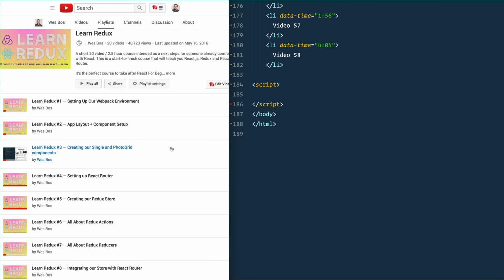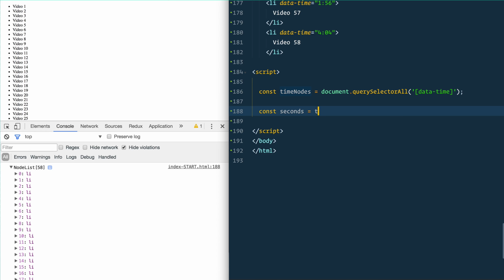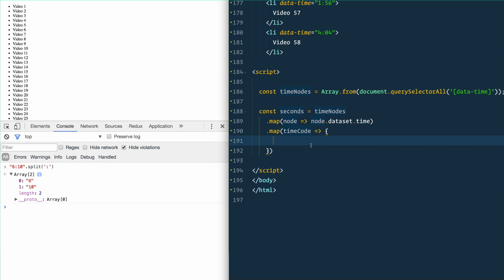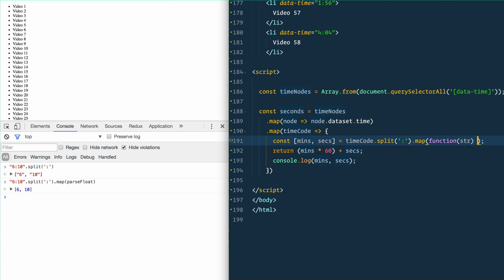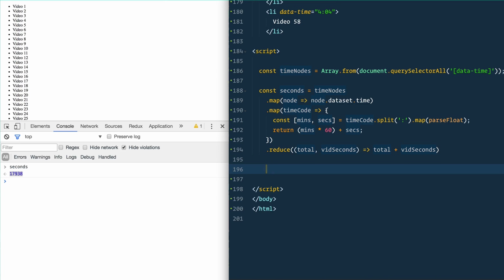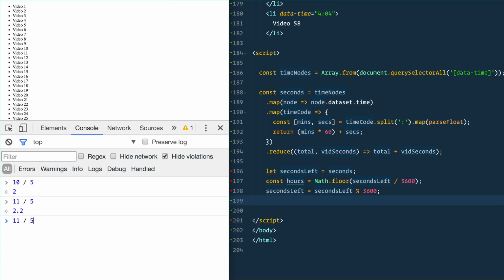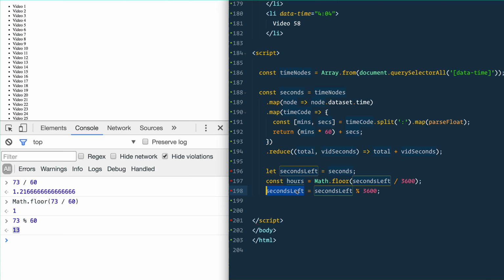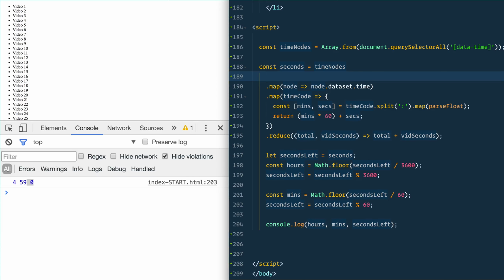How JavaScript's Array Reduce Works - JavaScript30 18/30